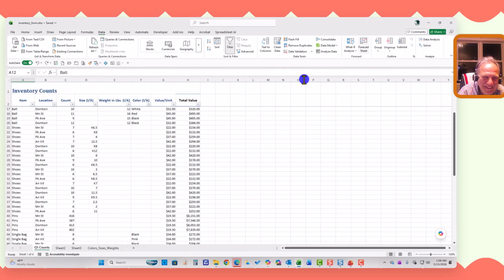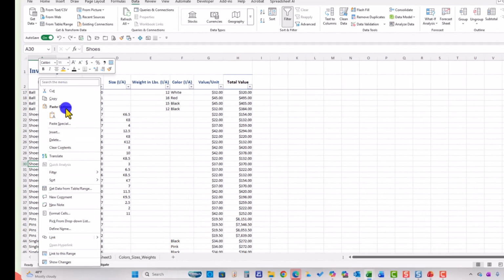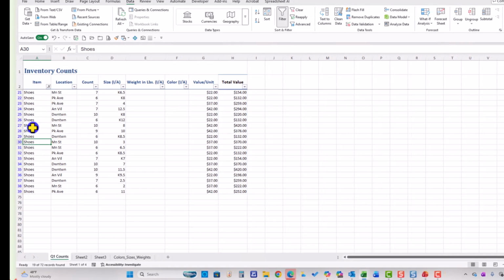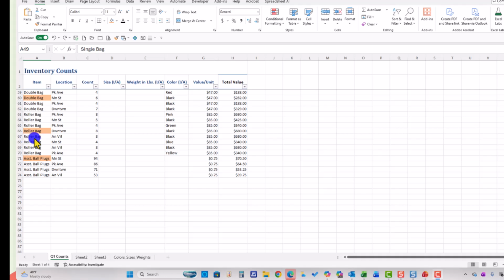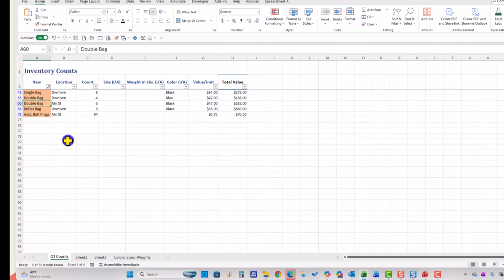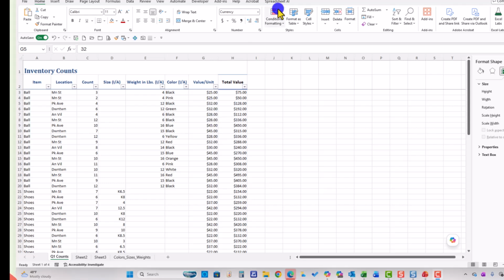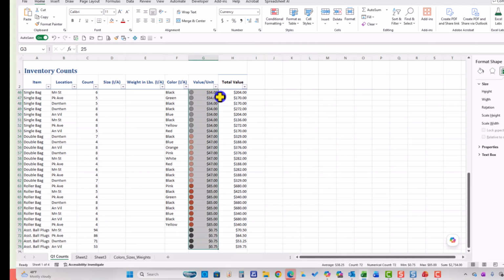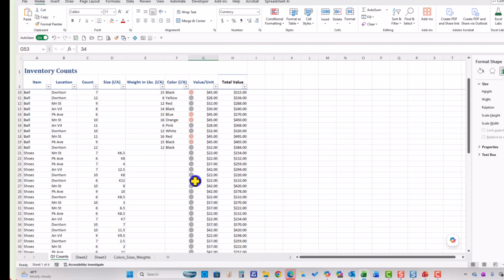MS Excel - Some FILTERING Tips-Shortcuts